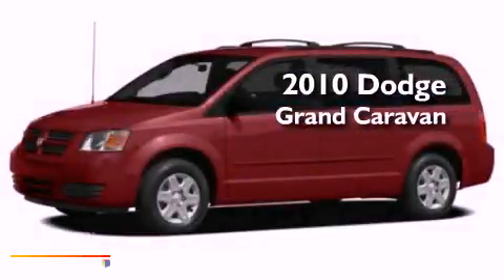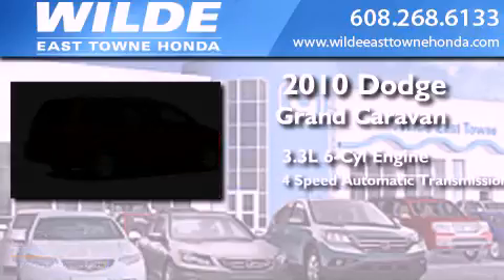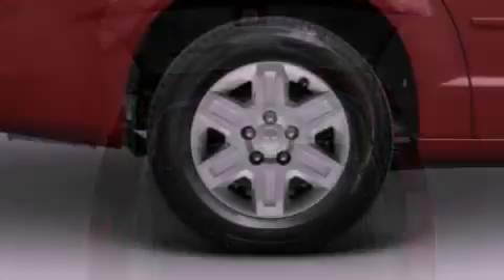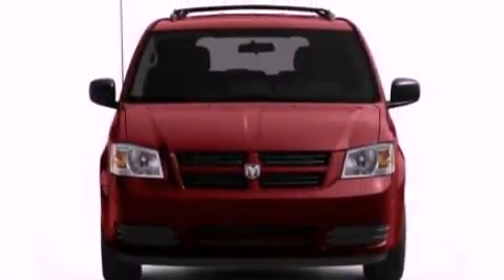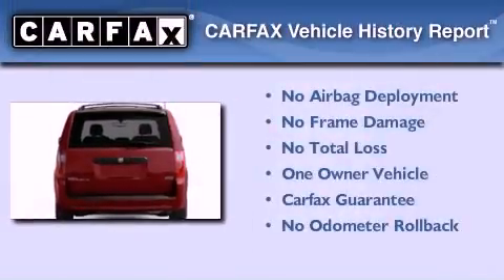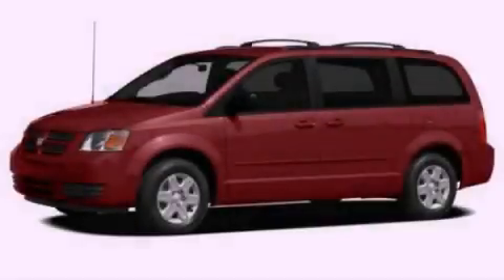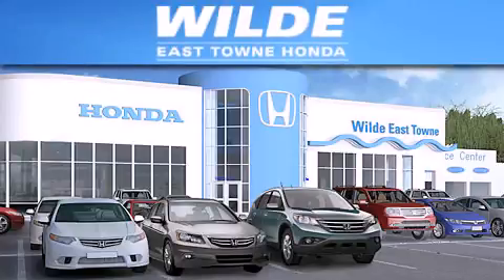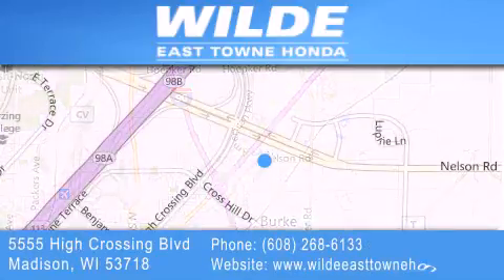Pre-Owned 2010 Dodge Grand Caravan Fitchburg WI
Year : 2010
 Make : Dodge
 Model : Grand Caravan
 Engine : 3.3L V6
 Trans . : Automatic 4 Speed
 Exterior : Gray
 Miles : 36,122

 Stock : 10064AA

 5555 High Crossing Blvd.